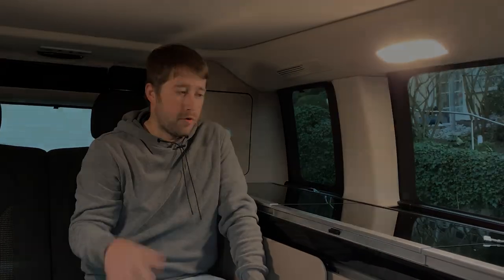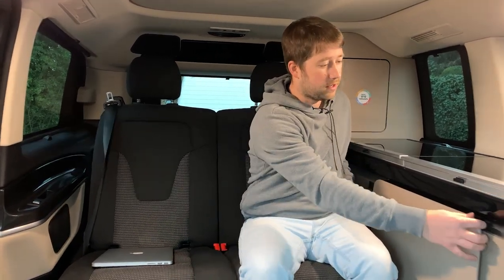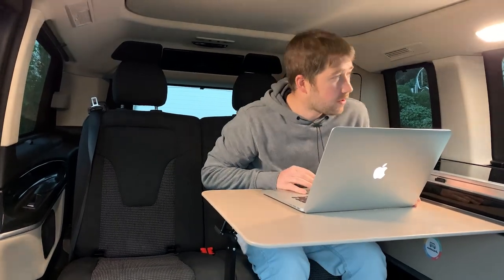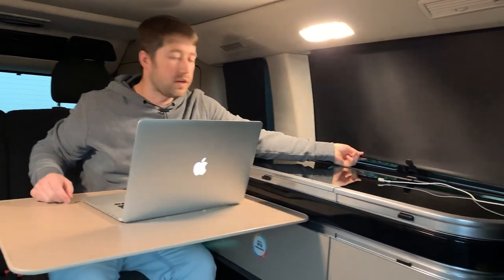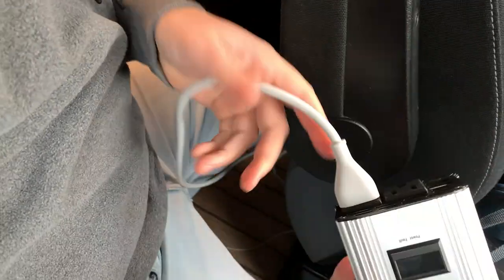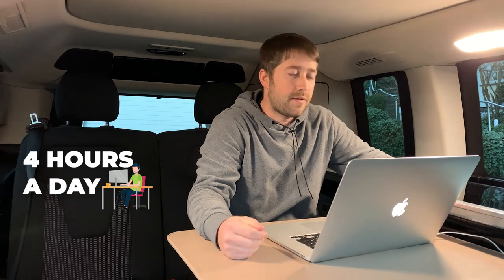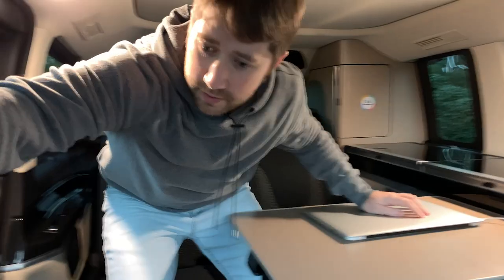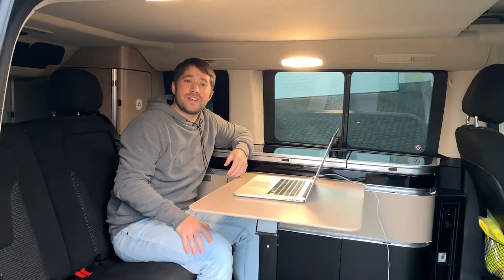Working Remotely in a Campervan - What it would be like!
Here's my take on what it would be like to do remote work in a campervan while on the road.